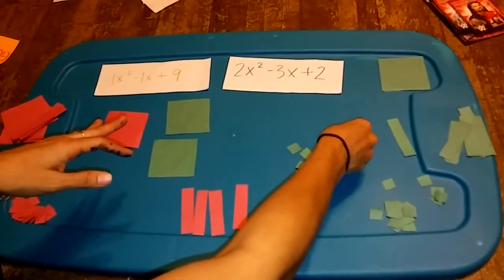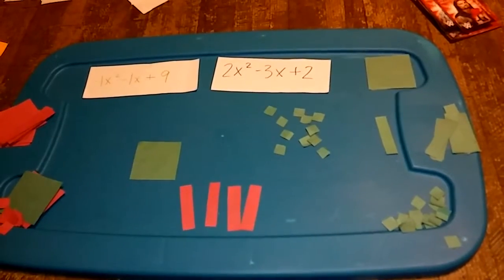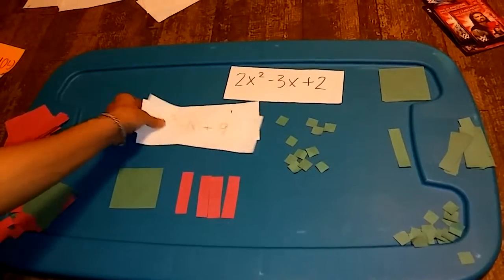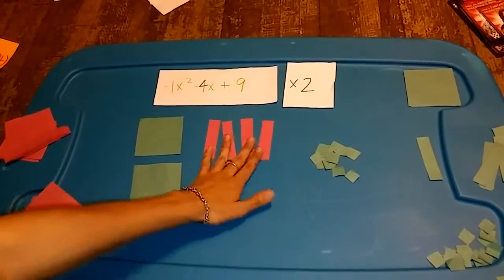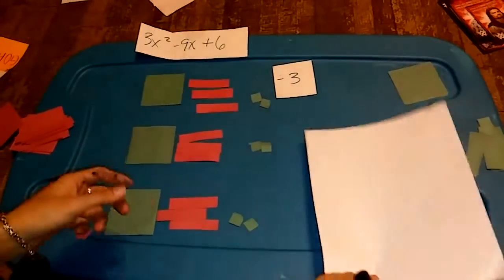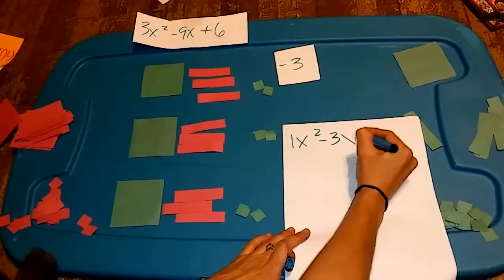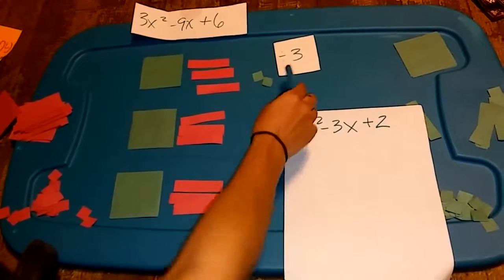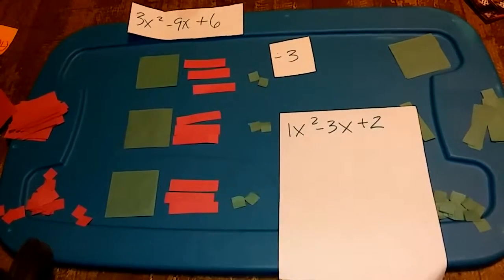add mult div polynomials with alg tiles